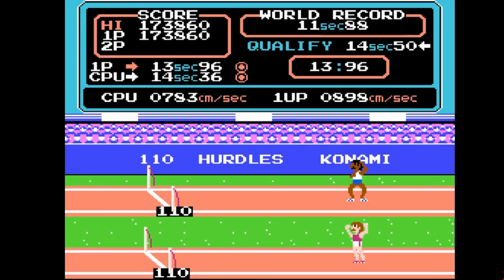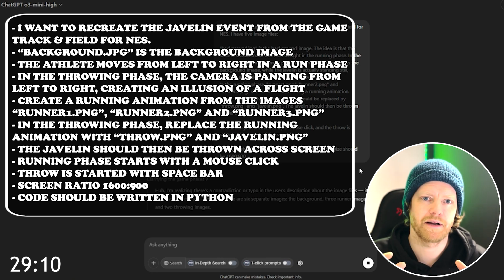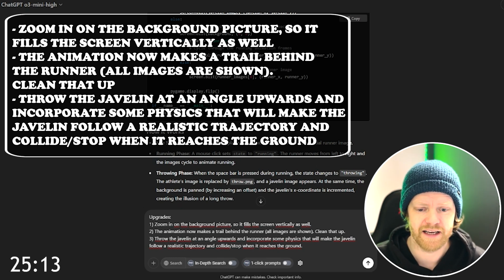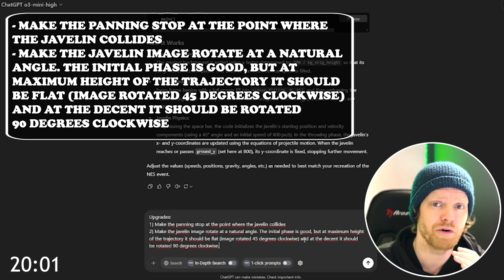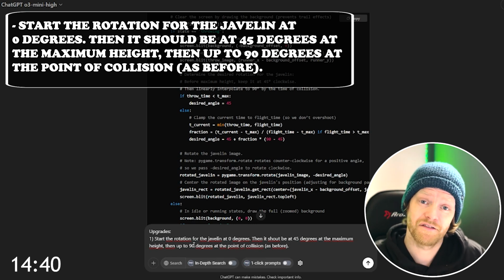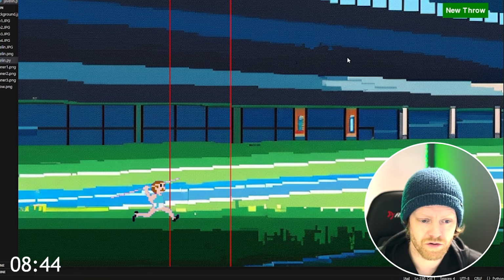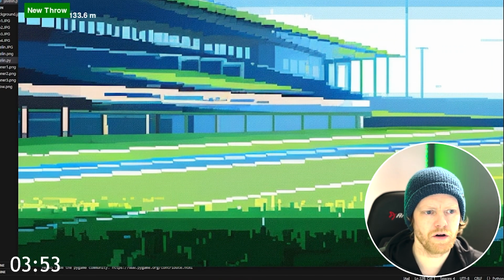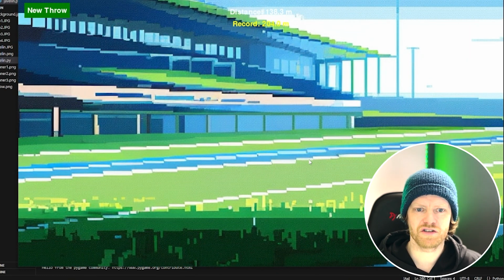Is it possible to create Track&Field from NES using ChatGPT in only 30 minutes?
I have given myself 30 minutes of time and ChatGPT as my only tool for recreating classic video games.

Here is my attempt at recreating classic javelin event from Track&Field for NES.